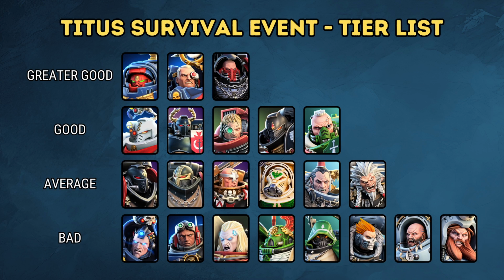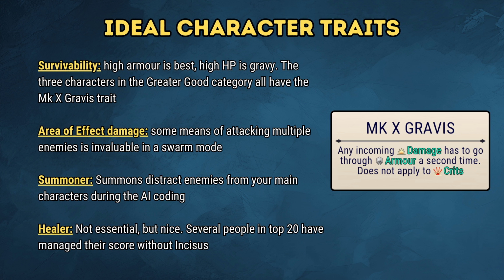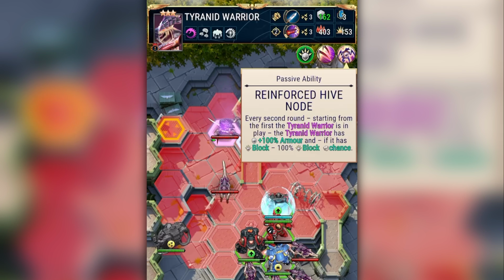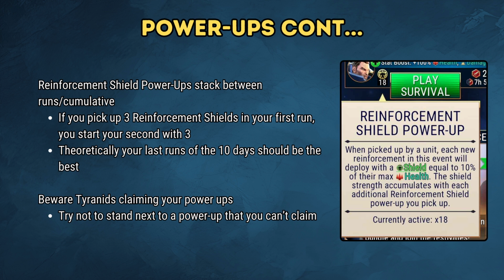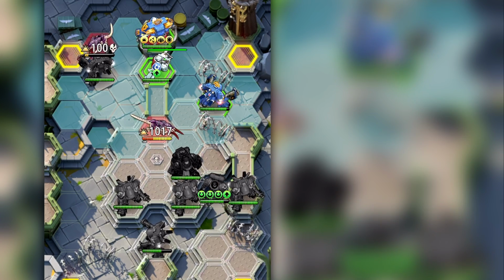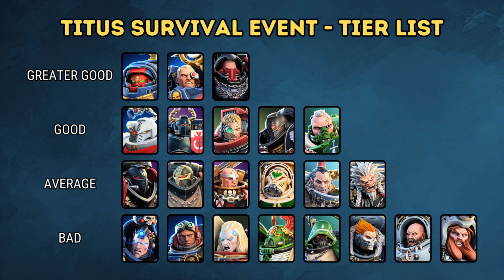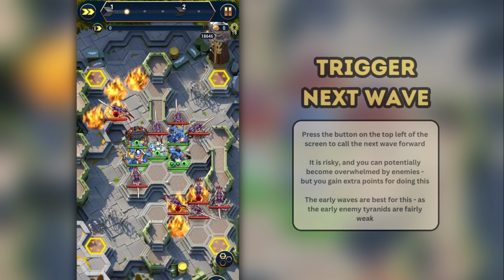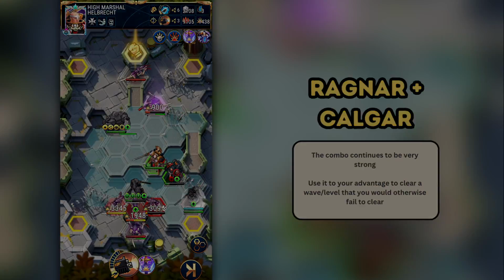Survival Event: Tips for Success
Apologies for getting this video out to you so late in the event - but hopefully it still provides some value. I've included character rankings, tips and insights from the top ranking players for the survival event

‼️ My Refer a Friend Code  ‼️
Enter in-game for 100 free blackstone: RIG-61-DUG

Download Warhammer 40.000: Tacticus for free and enjoy a tactical Warhammer game wherever you are

🕒🕒Timestamps🕒🕒
00:00 Start
00:20 Character Tier List
00:58 What Makes a Good Character
02:14 Know Your Enemy - Tyranids
03:31 Power Ups
05:12 Waves
06:04 Summons
06:40 Titus
07:37 Tier List Explained
09:14 "Advanced" Strategies
10:37 100 Blackstone & Support Nandi/Get Early Videos!

*Warhammer 40,000 is an IP owned by Games Workshop.